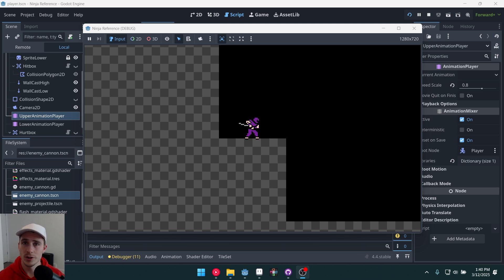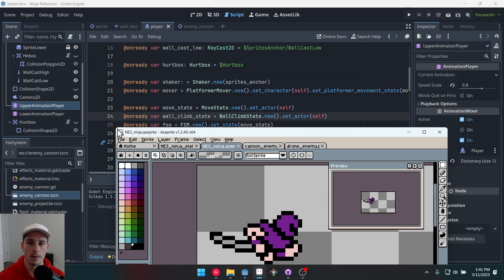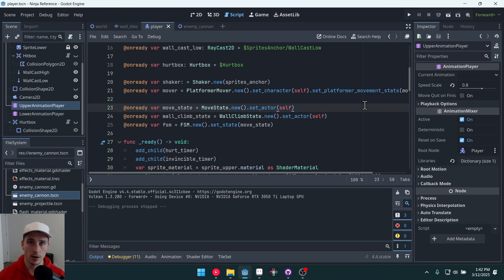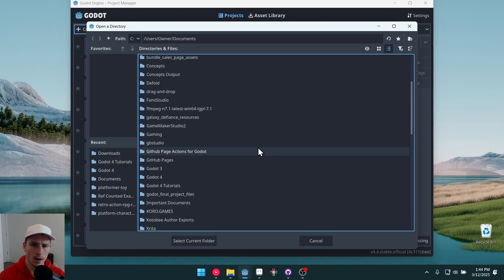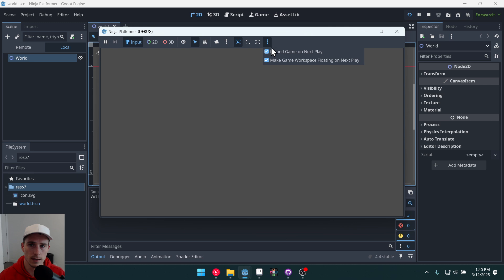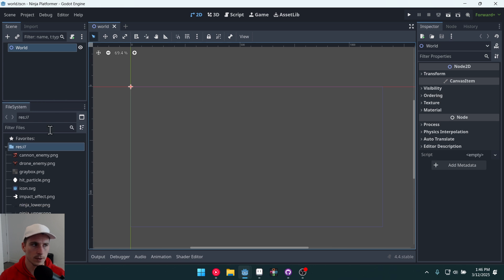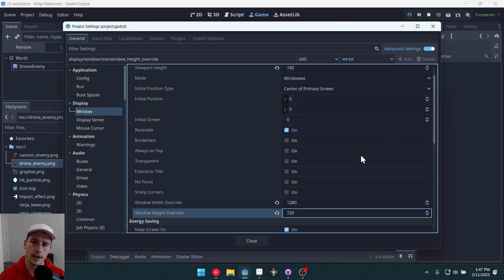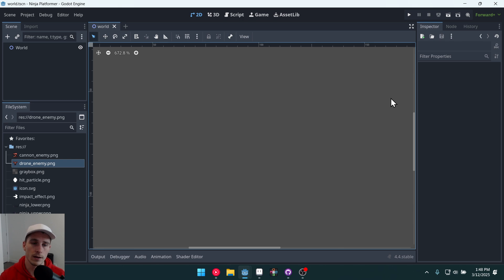Make a Ninja Platformer (in Godot 4)